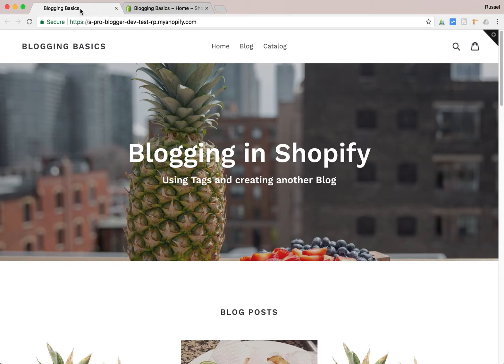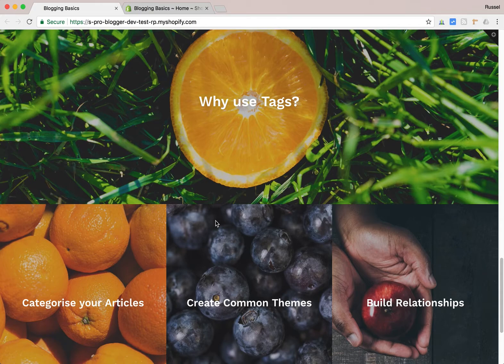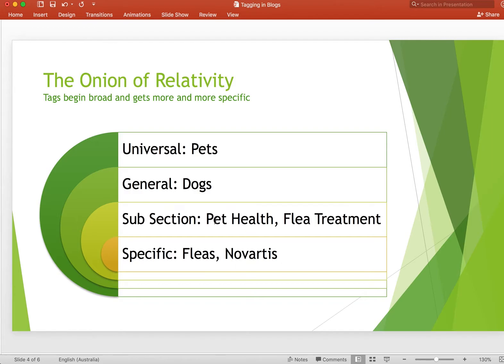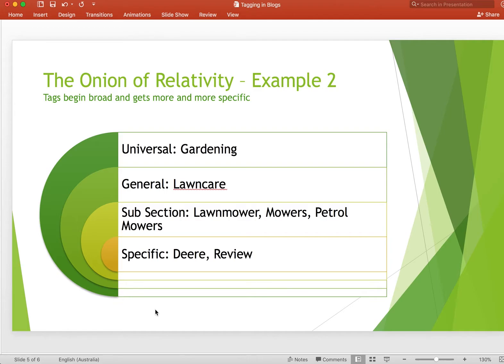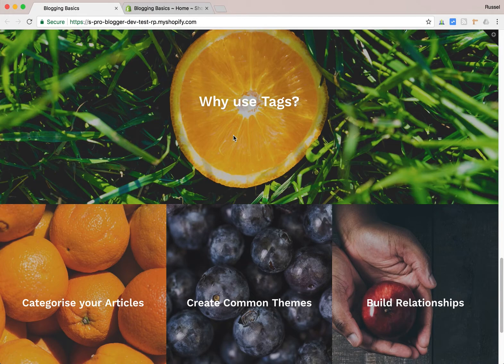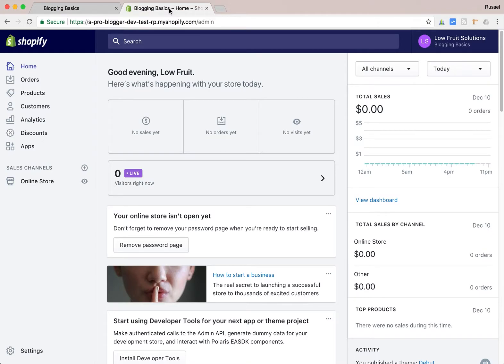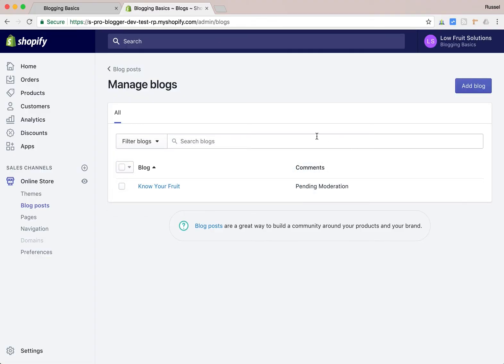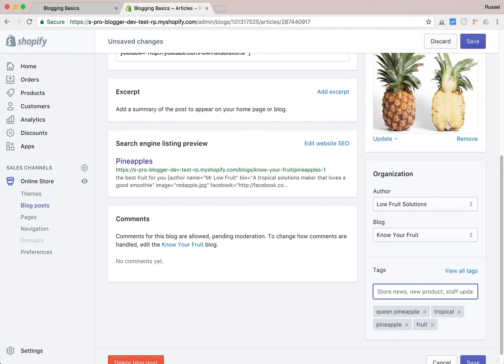Blogging in Shopify : Using Tags and creating a secondary blog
In this video we cover the use of Tags as a method to categorise your Shopify Articles and when its a good idea to create a secondary blog.